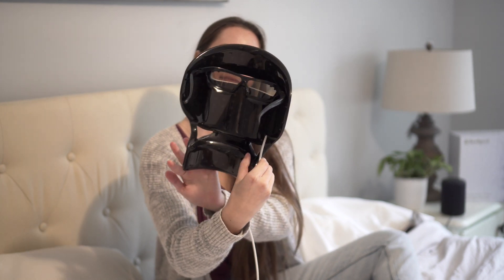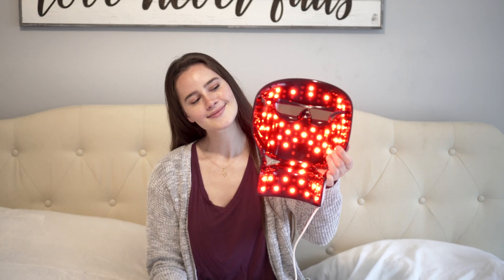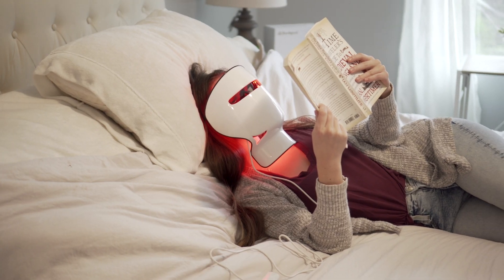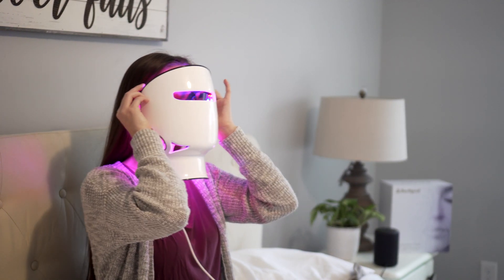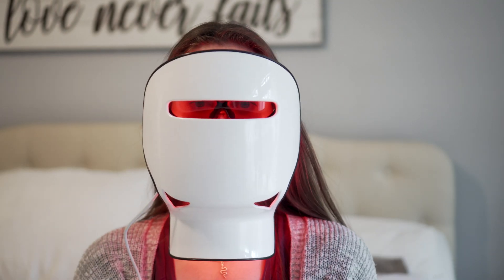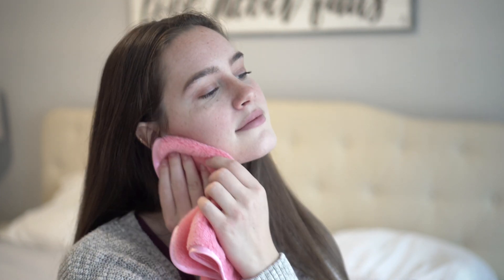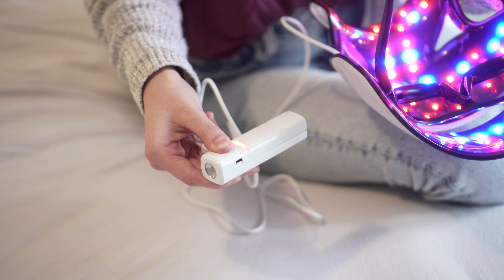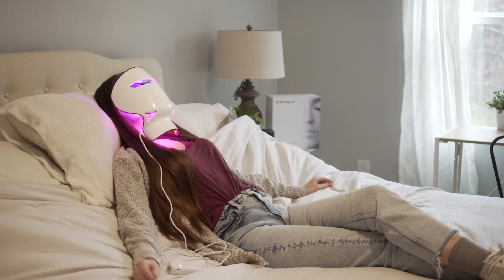LED Face Mask, Bestqool LED Facial Skin Care Mask Red | NIR | Blue Light for Skin Rejuvenation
Bestqool 3 Colors LED Mask Photon Light Therapy Facial Skin Care Mask
Bestqool PDT Led Light Therapy Device delivers safe, concentrated wavelengths of natural light to your skin and cells, with no chemicals or excessive heat.

A natural, non-invasive treatment.

Dose Calculation

Joules/cm²=（Irradiancextreatment time in seconds）/1000

Example:

If a person uses the mask for 20 minutes, they would receive a total dose of 18 Joules/cm²

(15mw/cm²x1200 seconds)/1000=18 Joules/cm²

Features:

NIR lights (850 nm) Near-infrared LEDs appear unlit because they’re invisible to the naked eye.